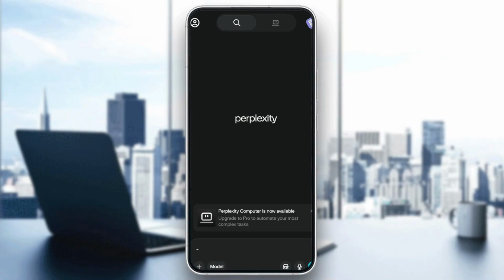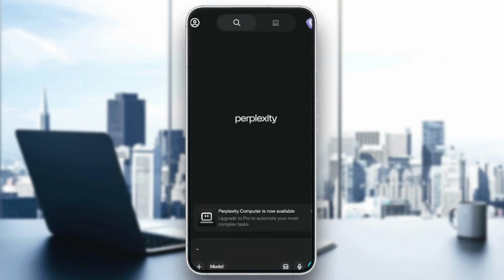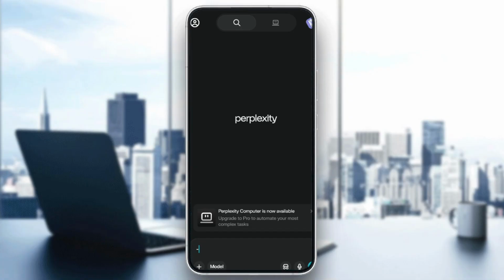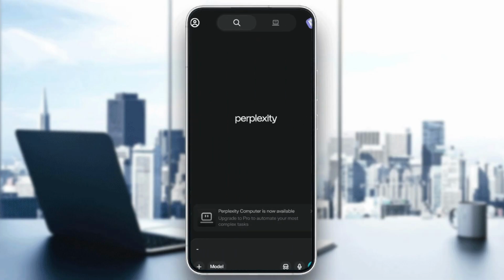How To Fix Connection Lost In Perplexity AI! Tutorial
Today we talk about Fix Connection Lost In Perplexity AI,perplexity ai tutorial,how to use perplexity ai